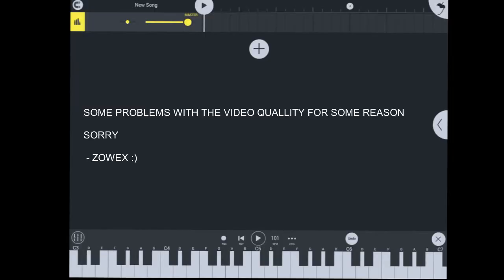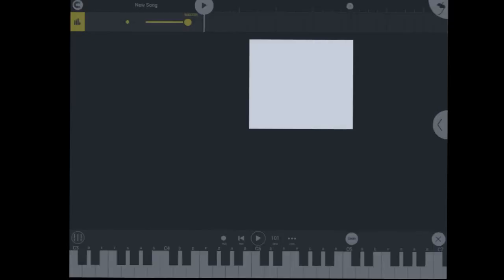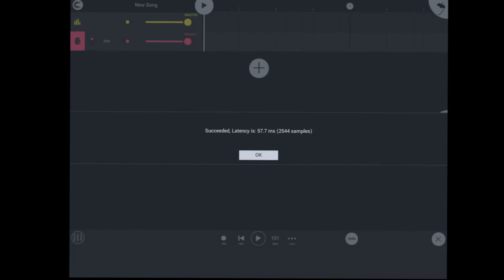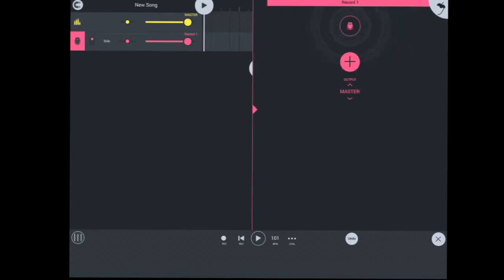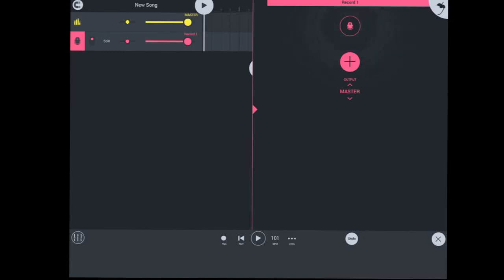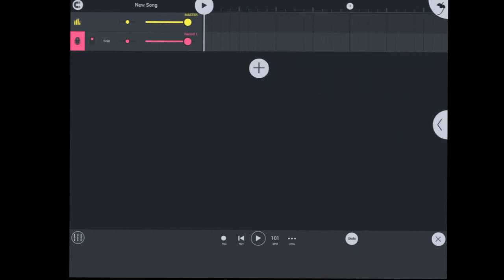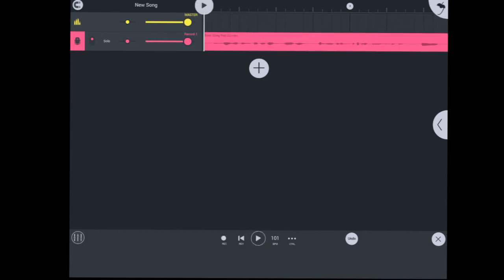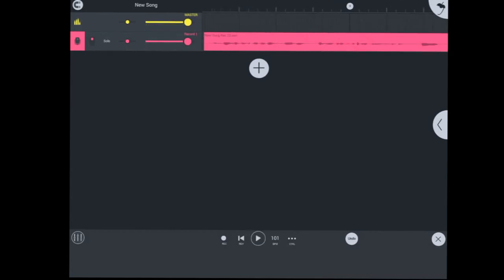HOW TO RECORD YOUR VOICE/AUDIO ON FL STUDIO MOBILE IN 2020?! [QUICK TUTORIAL WITH ZOWEX #1]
this video is about how to record audio including your voice in fl studio mobile!

zowex
zowex music
zowex music how to
zowex flm
how to record vocals flm
zowex music remix vocals

Think of the FL Studio Mobile project as the core of the track. SHARE the .flm project between your desktop computer and your mobile device, adding and developing the project. When working inside the desktop version you can take advantage of the greater CPU to enhance it with the highest quality instrument and effect plugins in use by professionals. Alternatively you can make far more complex projects than your mobile device can handle. When transferring the project back, you can mute tracks to keep the CPU use under control.